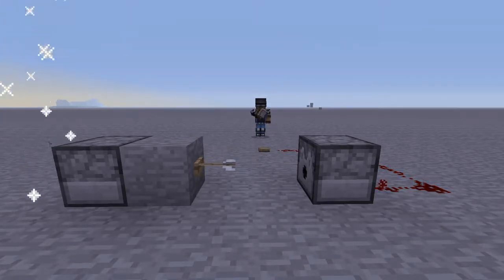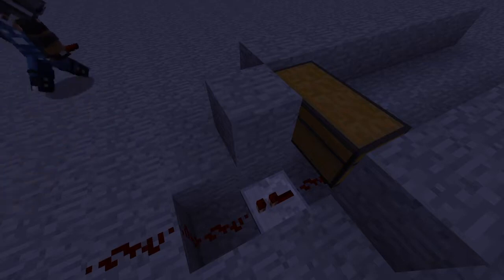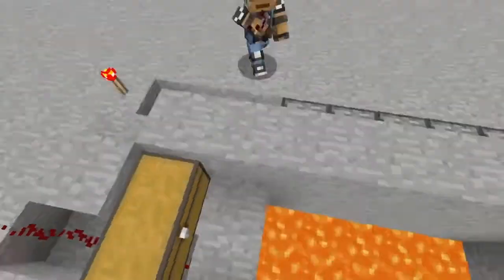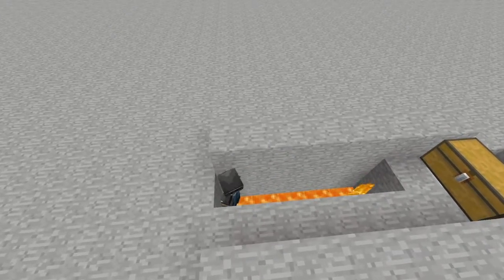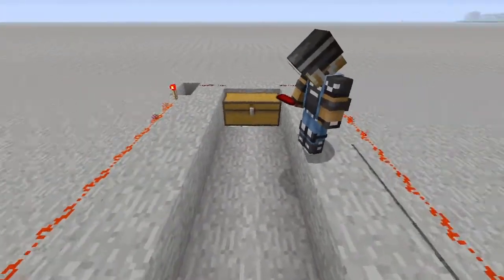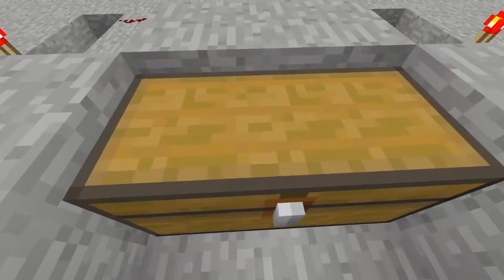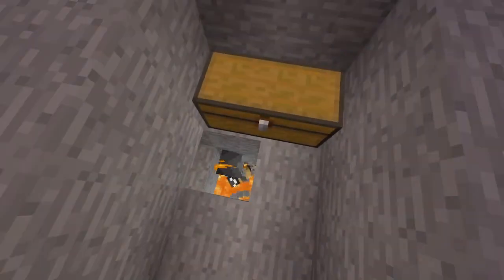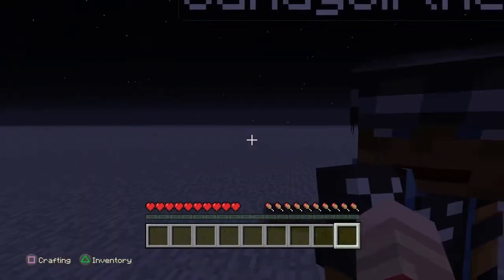How To: Chest Trap | Minecraft Redstone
Ya